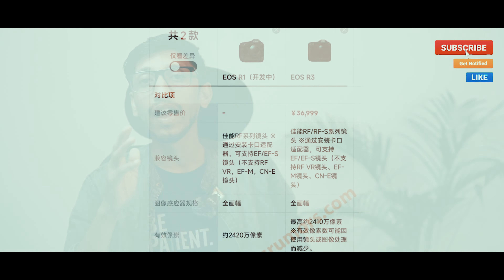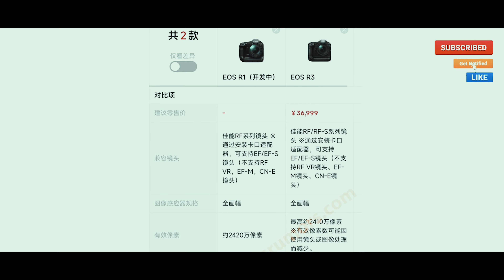CANON R1 SPECE LEAKED! BEFORE RELEASE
CANON R1 specs LEAKED before release